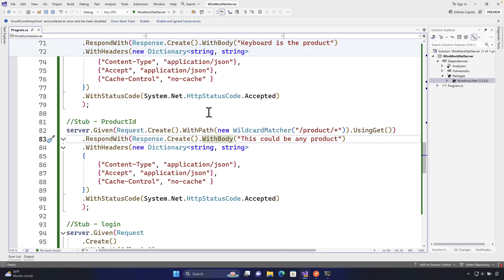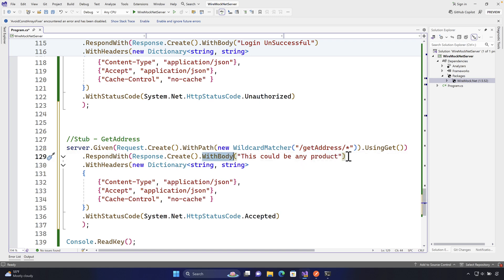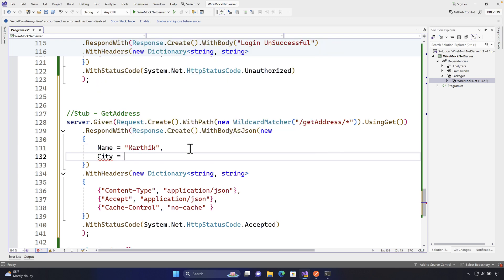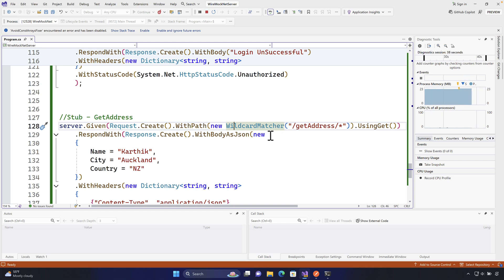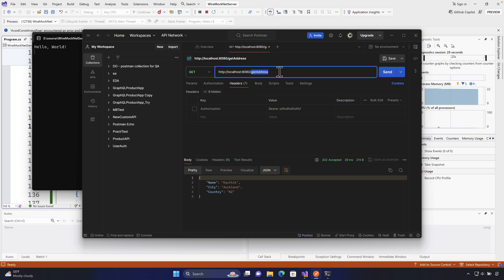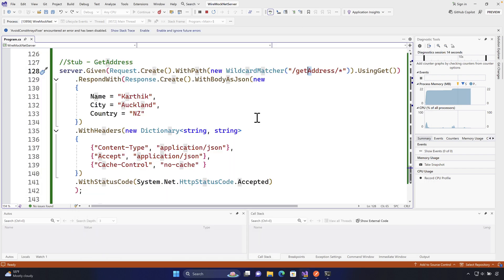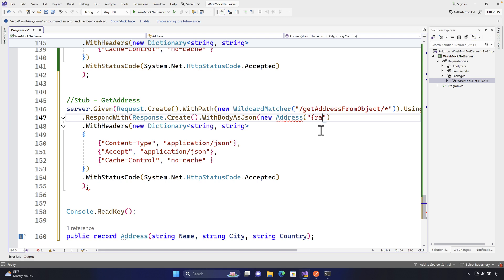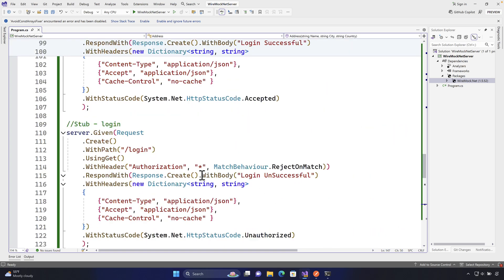#6 - Get JSON body response from WireMock.NET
In this lecture we will work with Getting JSON body response from WireMock.NET